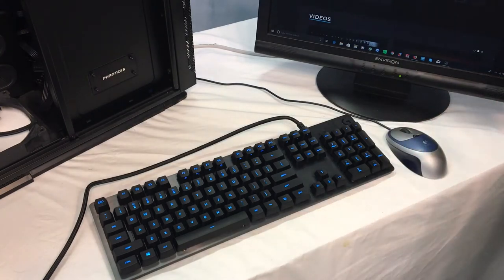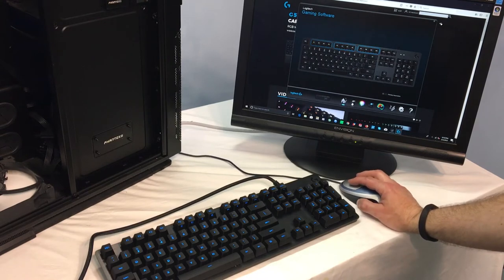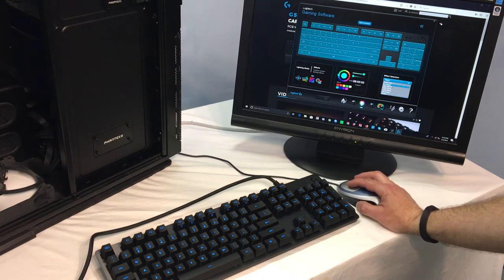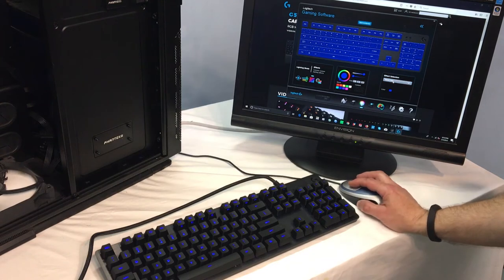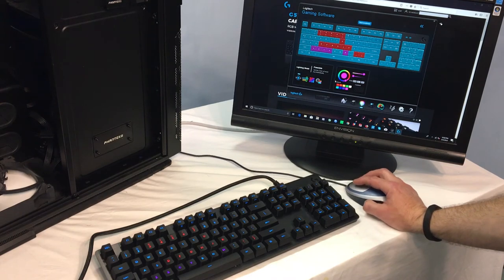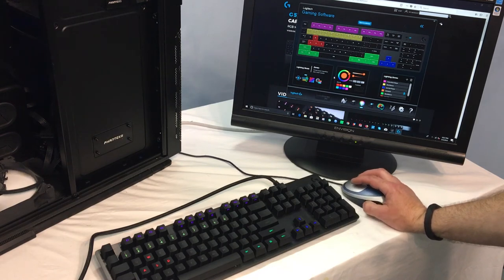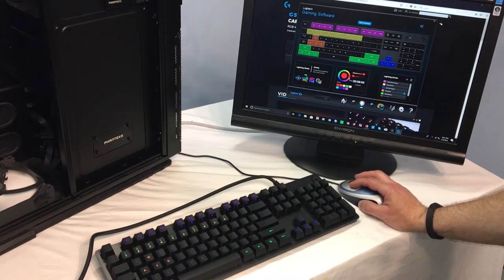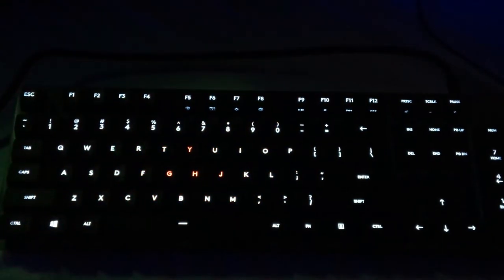Logitech G513 RGB Mechanical Gaming Keyboard Review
Chris from Overclockersclub talks about the Logitech G513 Carbon RGB Mechanical Gaming Keyboard in this video review.